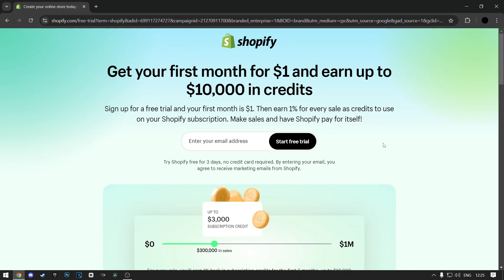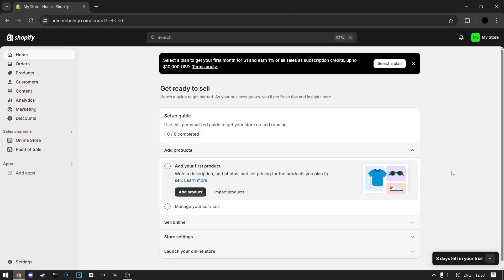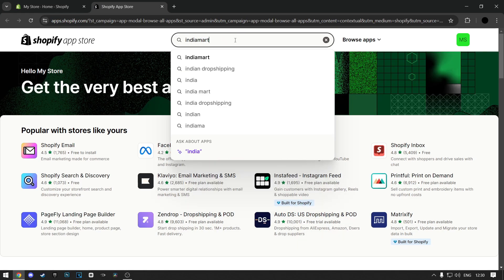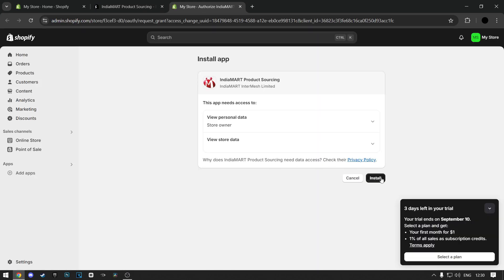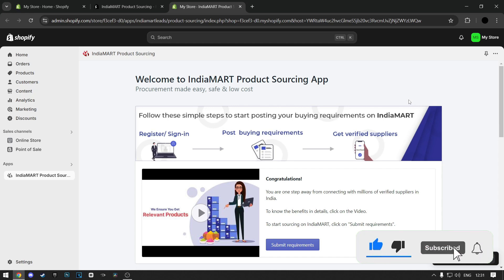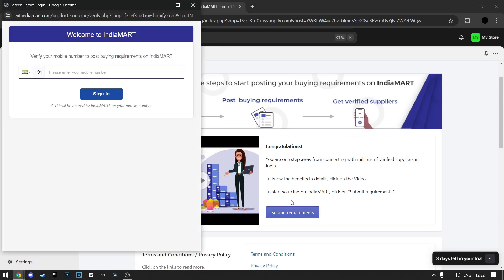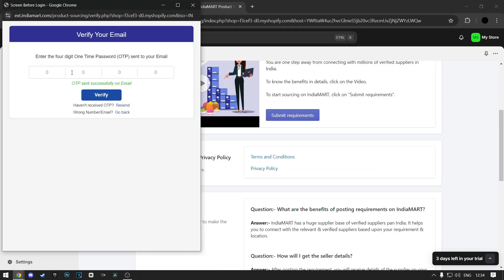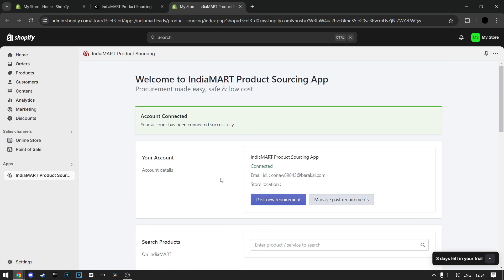How To Connect Indiamart To Shopify | Quick & Easy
In this tutorial I'm going to be showing you how to connect Indiamart To Shopify. So if you want to know how to connect indiamart supplier to shopify you've come to the right place.